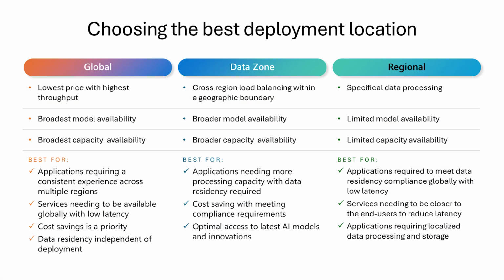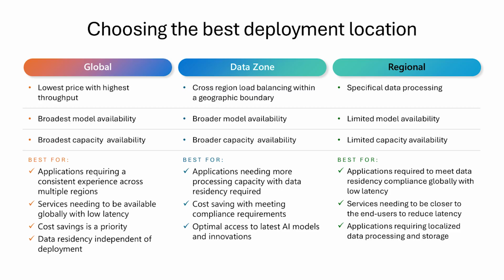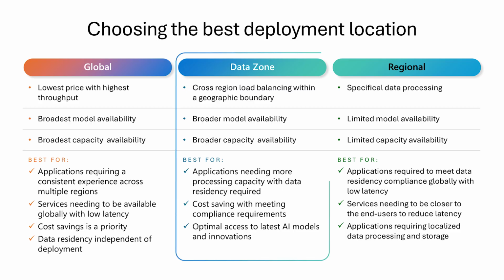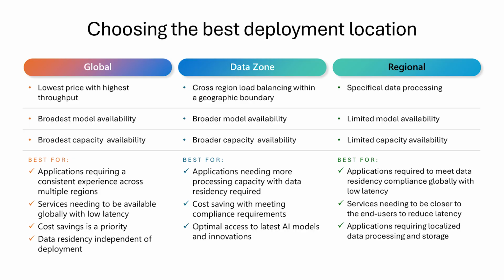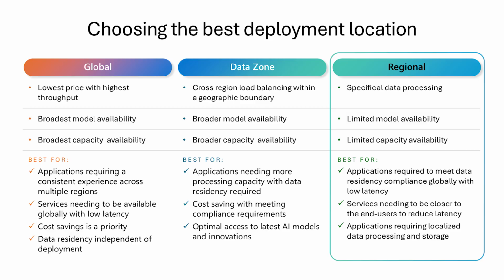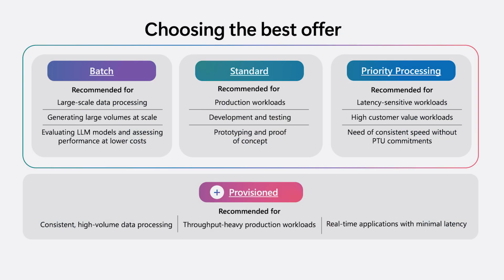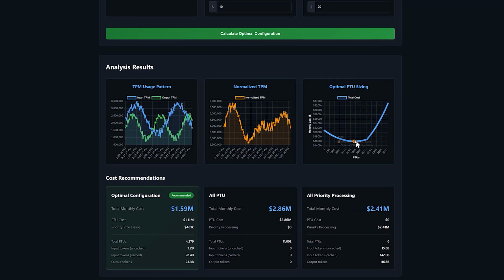Optimizing Model Deployment and Performance in Microsoft Foundry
This video explains how to select and optimize AI models within Microsoft Foundry, focusing on deployment options, data residency, and performance trade-offs. Speakers explain the differences between global, data zone, and regional processing, as well as priority, standard, and batch performance tiers. The conversation covers throughput, cost, and scalability considerations, providing practical guidance for businesses to tailor their solutions as requirements evolve.